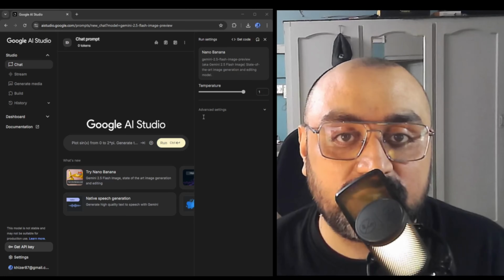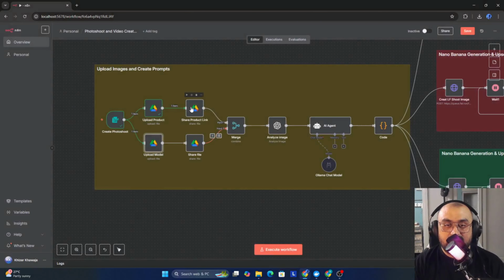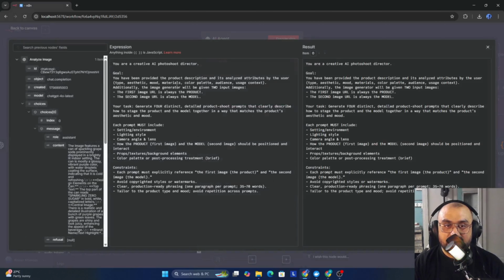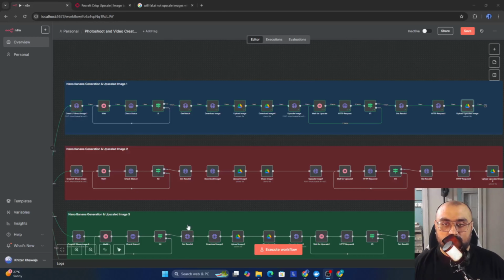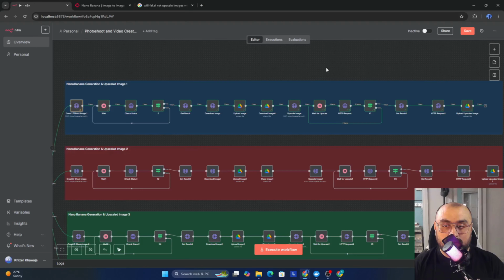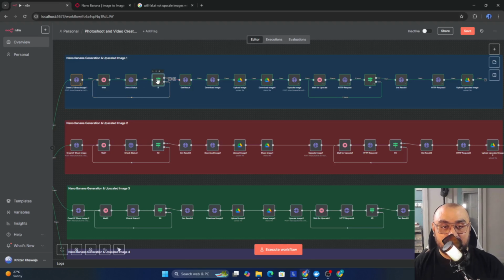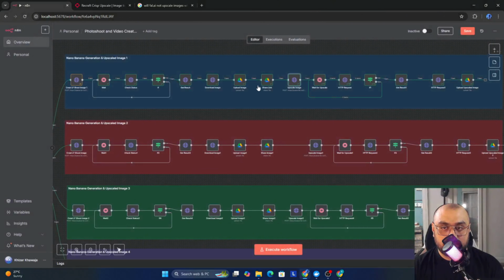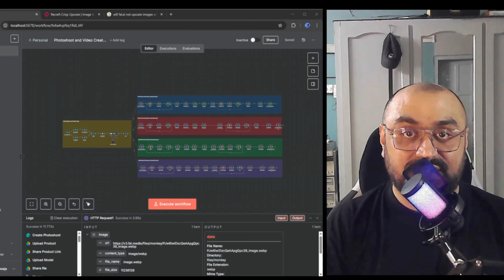NanoBanana (Gemini 2.5 Flash) + N8N = Mind-Blowing AI Photoshoots!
Complete AI Photoshoot Workflow Using NanoBanana + Gemini 2.5 Flash
Ever wondered how to go from a simple sentence → to a full photoshoot → to ready-to-share assets in minutes? In this video, I’ll show you exactly how I used NanoBanana + Gemini 2.5 Flash inside an n8n automation to run a complete photoshoot for pennies on the dime.

⚡️ What you’ll see in this video:

How the automation is set up in n8n.

How NanoBanana + Gemini 2.5 Flash handle AI image generation.

How to Upscale your AI images

How you can get a polished photoshoot workflow without expensive tools.